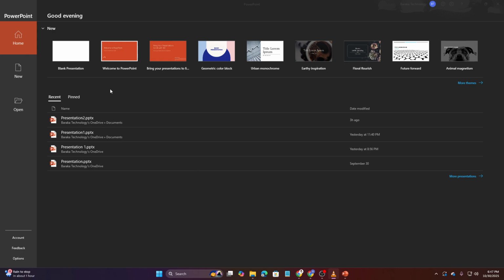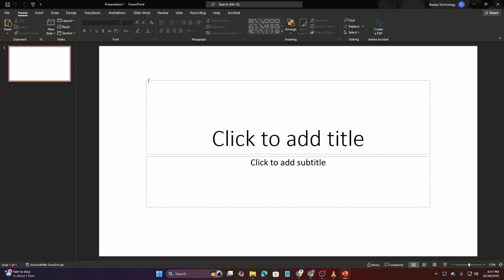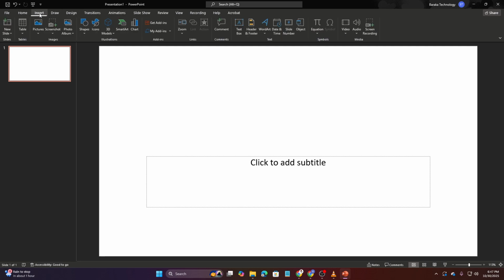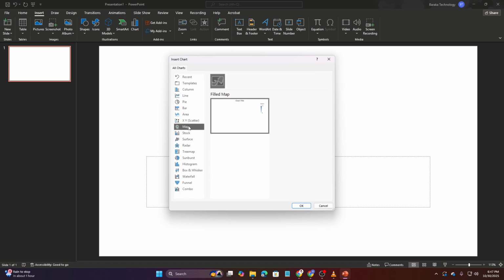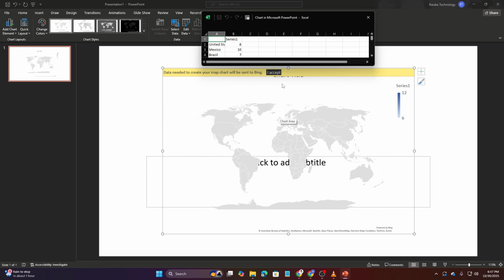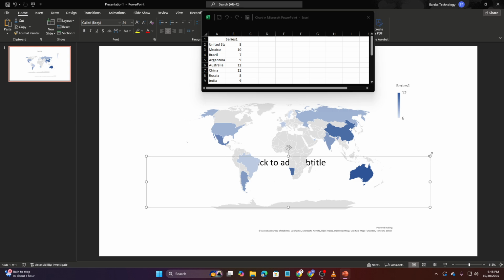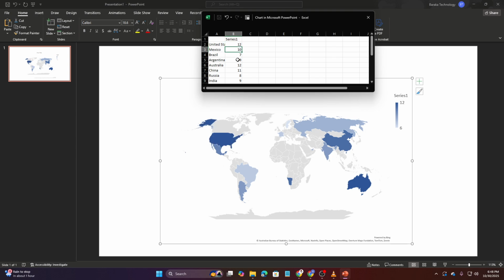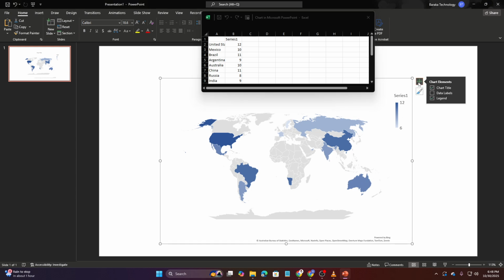How To Create Maps in Microsoft Excel and Powerpoint - 2026 (NEW METHOD)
How To Create Maps in Microsoft Excel and Powerpoint
In this video, you’ll learn how to create maps in Microsoft Excel and PowerPoint to visualize data easily and make your presentations more engaging. We’ll show step-by-step methods to insert map charts in Excel, customize map designs, and import them into PowerPoint for professional-looking slides. Perfect for data visualization, business reports, and presentations.